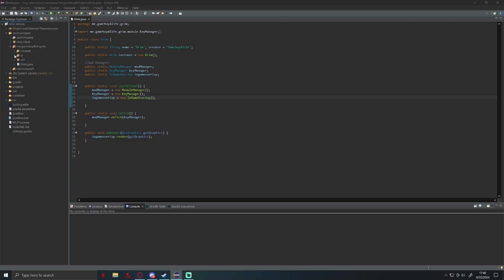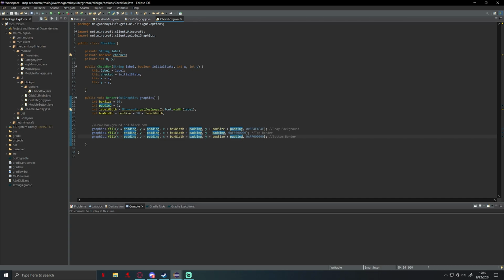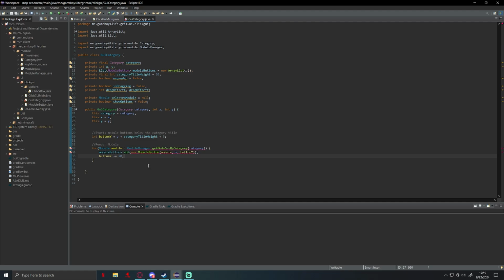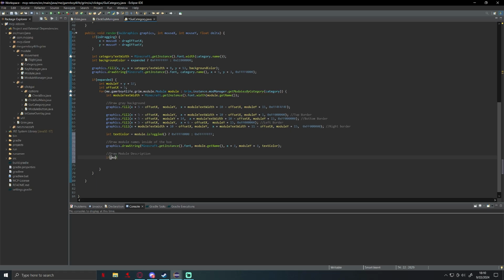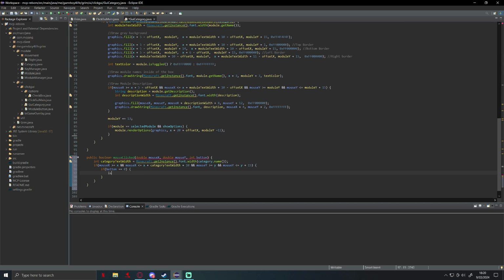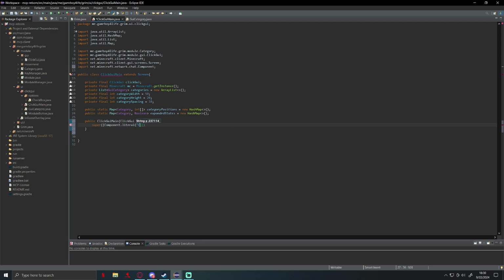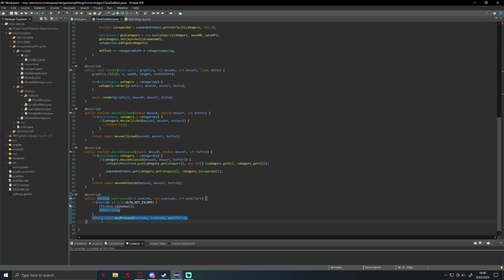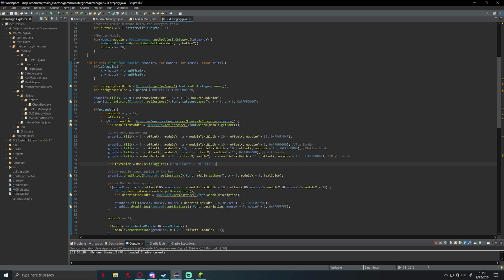How to make your own Minecraft 1.20.2 Hack Client! | Creating a Custom Click Gui (Part 4)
Whats up everybody! This video we are continuing on with our 1.20.2 hack client. Today we are creating a custom in game click gui to show all of our mods in a organized matter. I hope you all enjoy!

Want to join a community? Want help with code or finding friends to play with?

If you want some cheap steam keys check out  Kinguin!